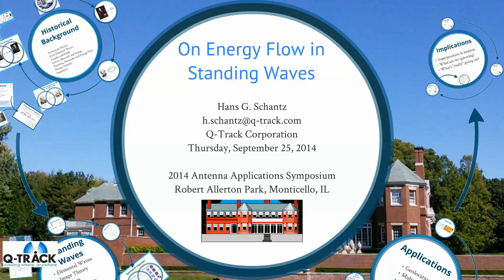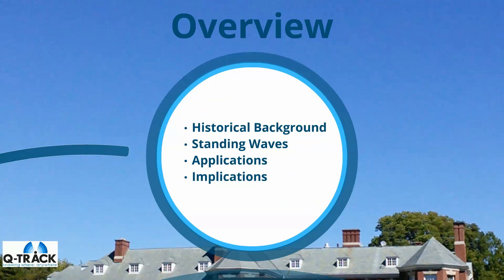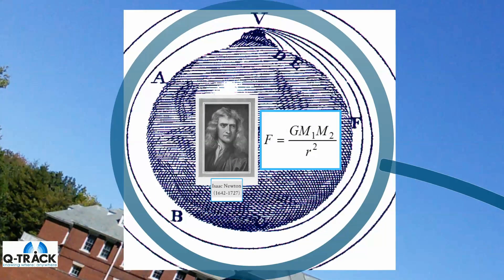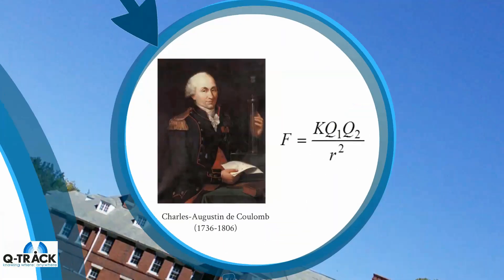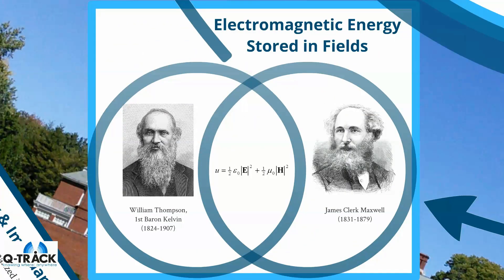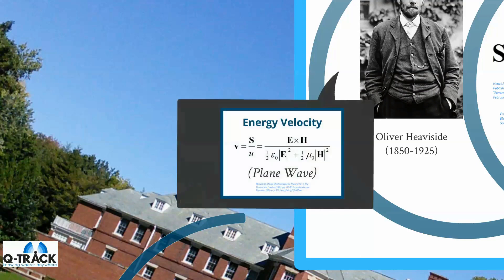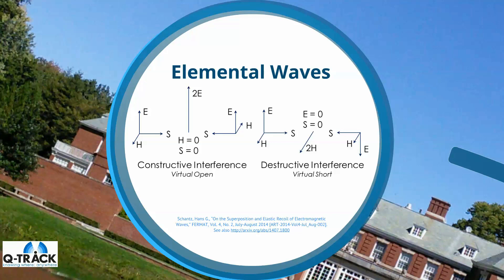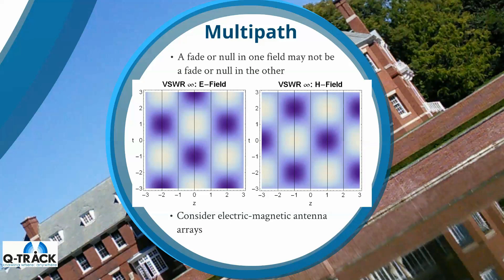On Energy Flow in Standing Waves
This talk (originally presented at the 2014 Antenna Applications Symposium at Allerton Park Illinois September 25, 2014) analyzes and explains the propagation of energy in a variety of standing waves. The conventional point of view in electromagnetics holds that near fields only matter close to sources, sinks, or scatterers of electromagnetic energy. Q-Track CTO, Dr. Hans Schantz, argues that near-fields arise whenever multiple electromagnetic waves interact. Although fields pass through each other, in so doing, the individual waves exchange energy with each other. These insights have helped Q-Track create better precision location systems, and may be helpful in making antennas work better in multipath environments. The standing wave perspective also has fascinating implications. The propagation of electromagnetic energy from source to destination follows, not ideal optical rays, but rather a complicated meander or drift as particular fields perturb the energy of the collective electromagnetic superposition one way or another. Also, it appears that although electromagnetic signals and fields propagate at the speed of light, electromagnetic energy only rarely propagates so quickly and instead ebbs and flows at a drift velocity less than the speed of light.